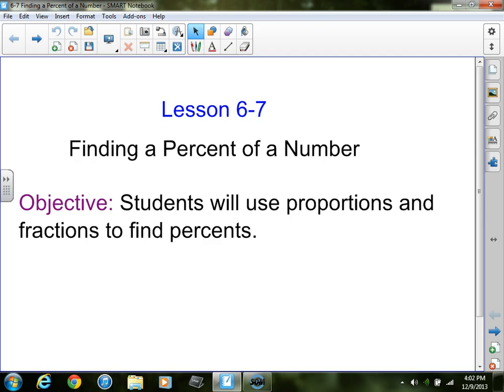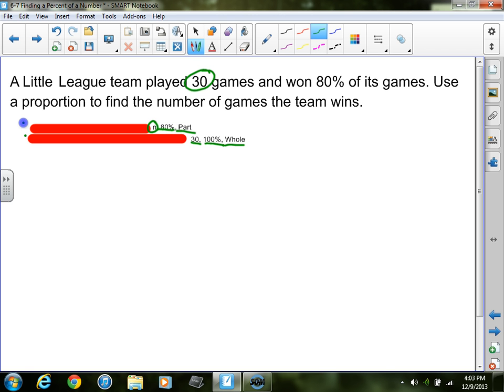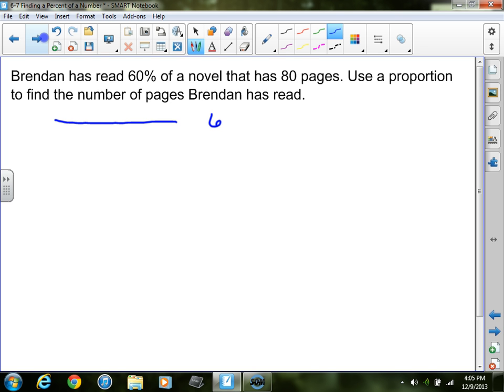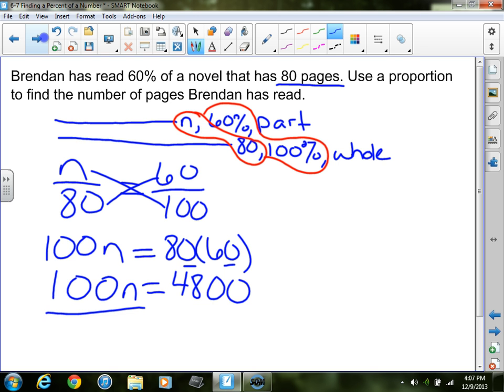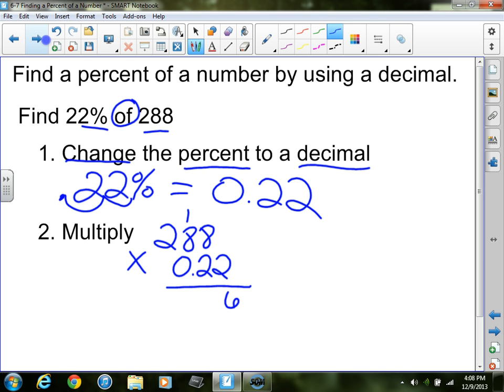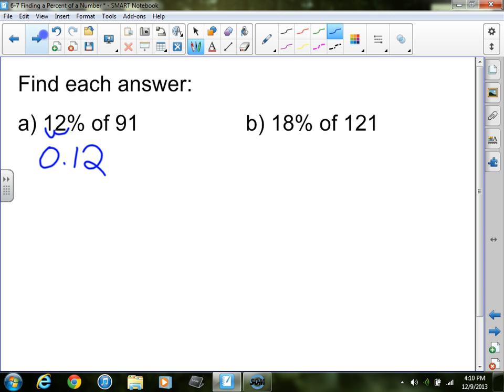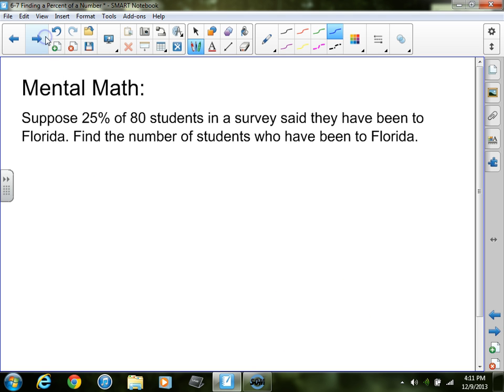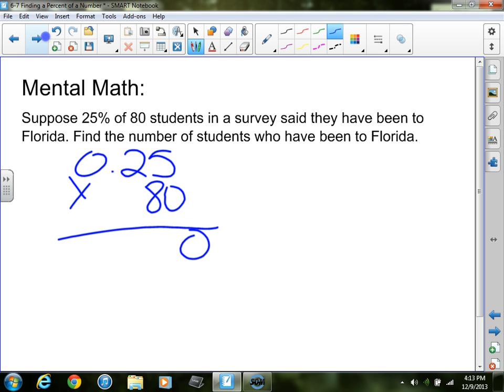6 7 Finding a Percent of a Number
This video will teach you how to find the percent of a number.